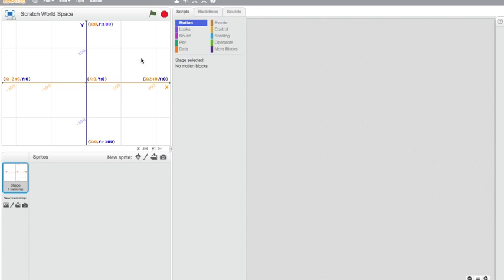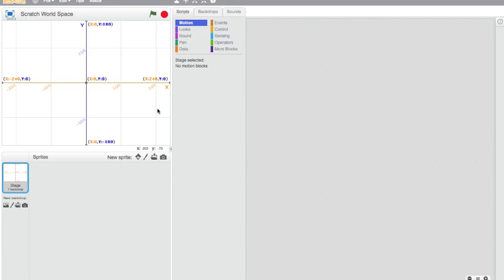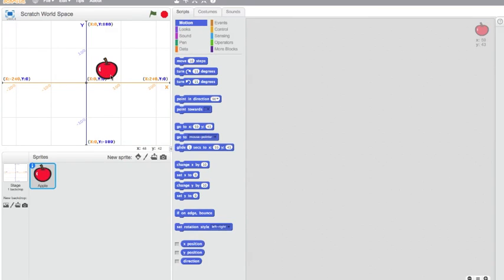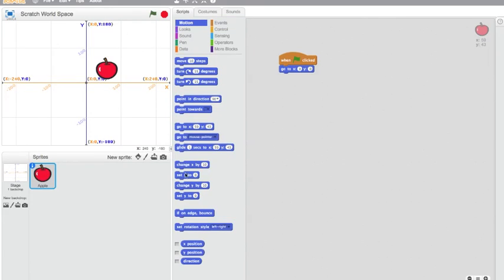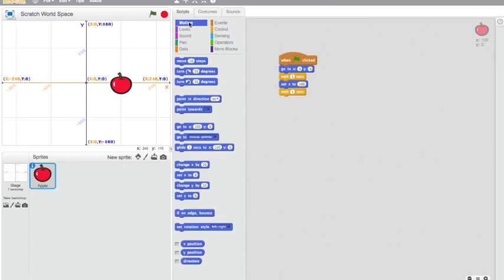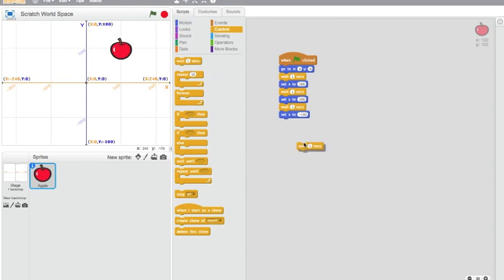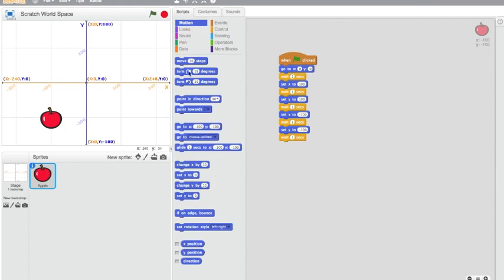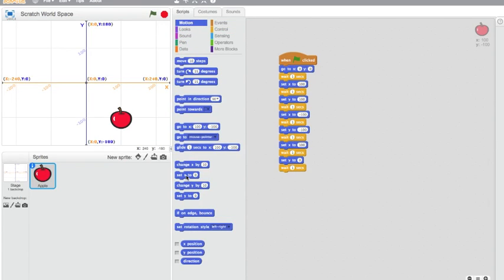Scratch World Space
In this video, we will discuss Scratch world space.